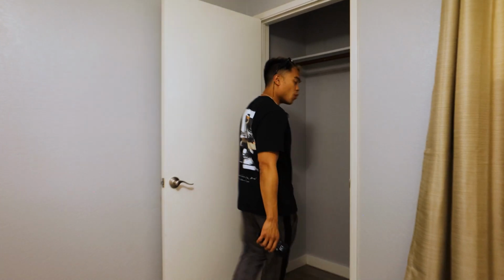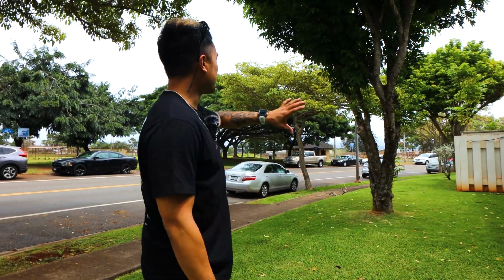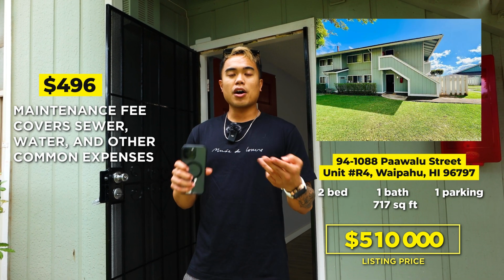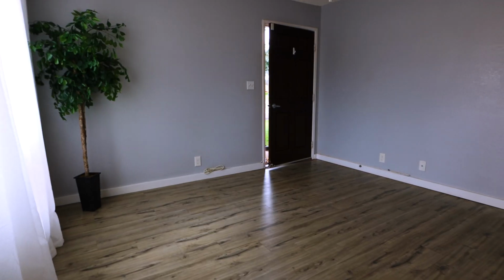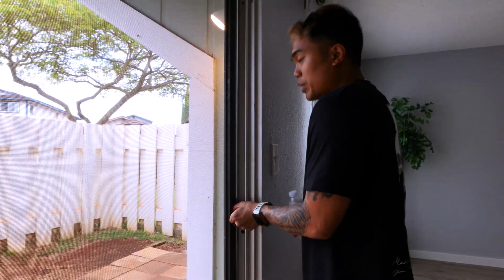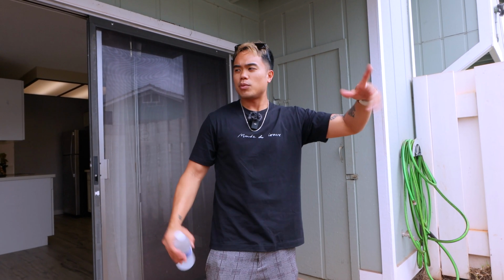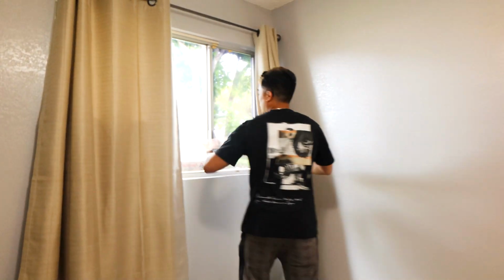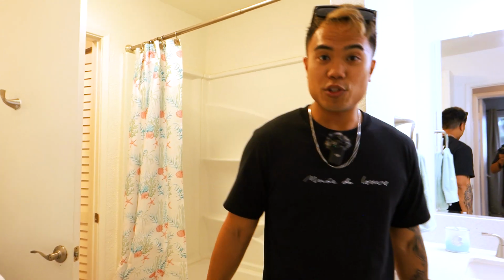Would You Pay $3,500 A Month For This Hawaii Townhome? | Hawaii Real Estate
Looking to BUY or SELL real estate in Hawaii?

94-1088 Paawalu Street Unit R4, Waipahu, HI 96797
2 Bedroom
1 bathroom
1 Parking
$510,000

Listed by Ohana Investment Realty
RB-24152

Marlon Martell
RB-23965

Krystle Paco
RS-76476

You're going to love this fully remodeled, ground level, 2 bedroom, 1 bath apartment at Hikino 2 in Waipio Gentry. All stainless steel appliances, vinyl plank flooring throughout, no carpets. One parking stall and plenty of guest and street parking available. In close proximity to Kanoelani Elementary School and situated across the street from the Waipio Neighborhood Park complete with playground, two full-size basketball courts, a volleyball court, and two pickleball courts. Large, low maintenance lanai area with storage. Close to public transportation, shopping, parks, and schools.

My YouTube equipment:
(Canon EOS M6 Mark II)
(EF-M 11-22mm f/4-5.6 STM Lens)
( Professional Wireless Lavalier Microphone)
(2 Piece LED Light & Stand Kit)
(Joby GorillaPod TriPod)